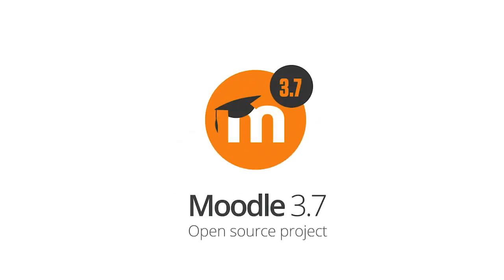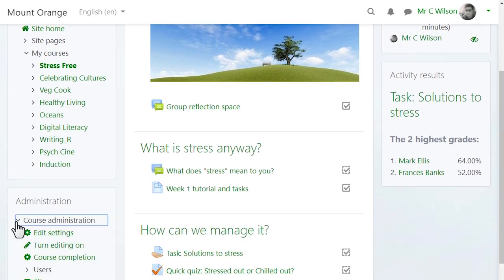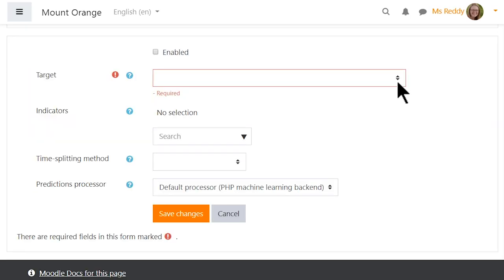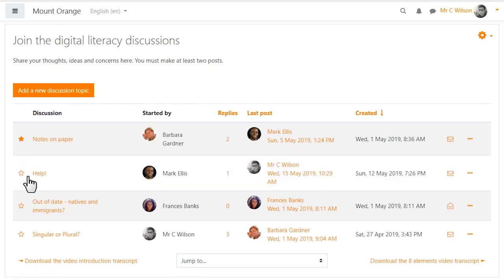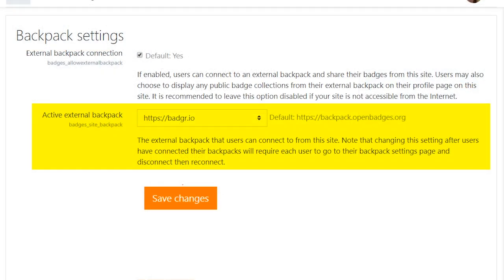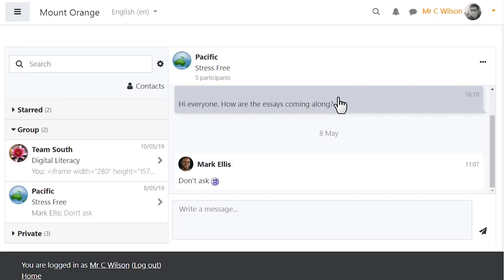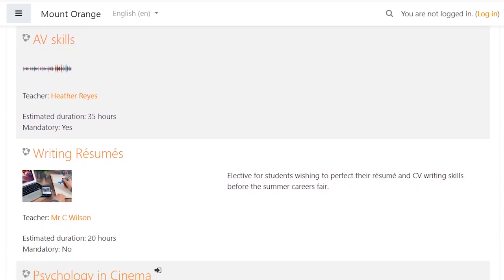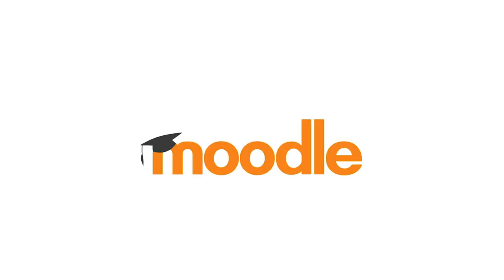Moodle 3.7 Overview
Moodle HQ is delighted to announce the release of Moodle 3.7, bringing a new theme, significant Analytics and Forum enhancements and improvements to messaging, badges, course management and much more…